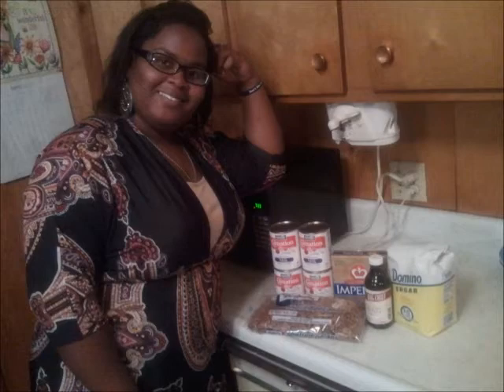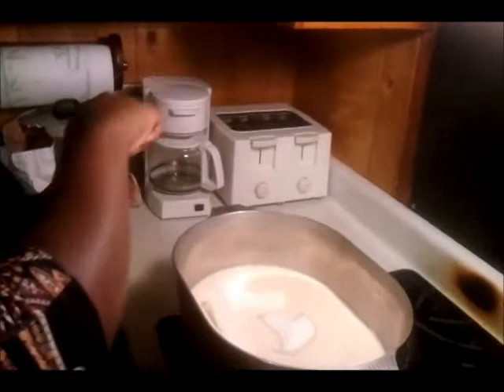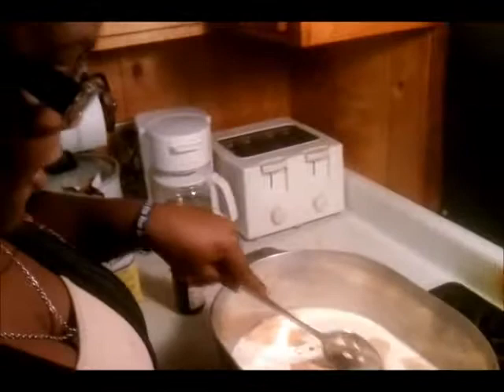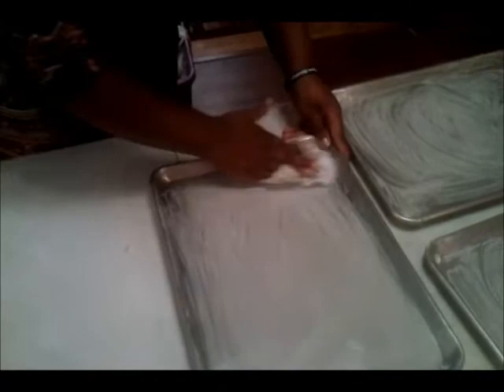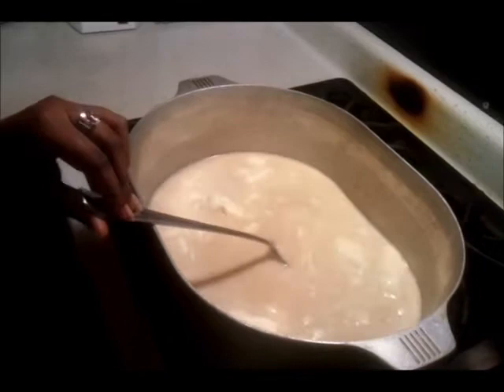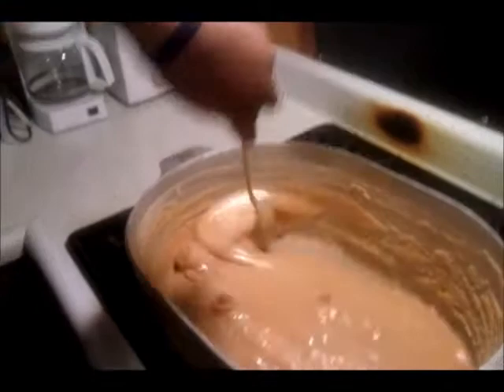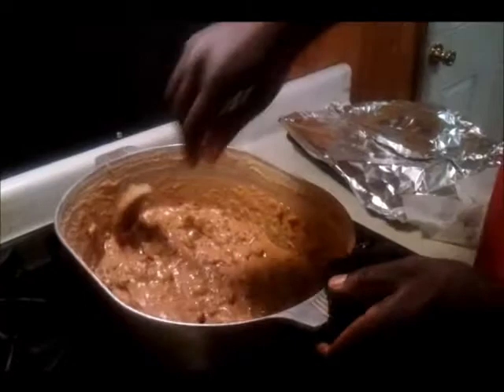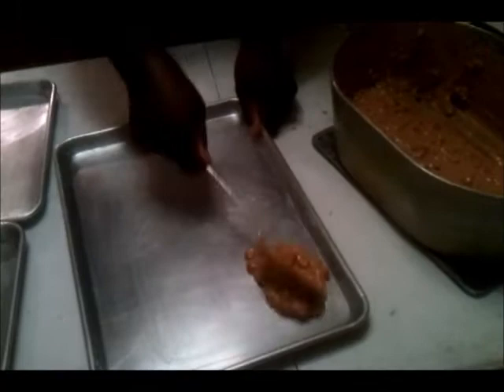Mary Green's Chemistry Movie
Pecan Candy